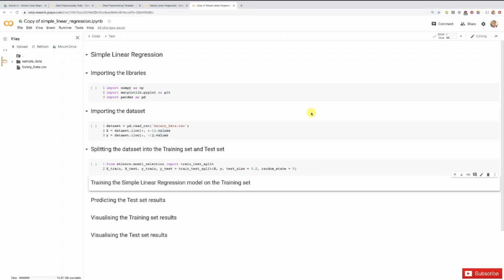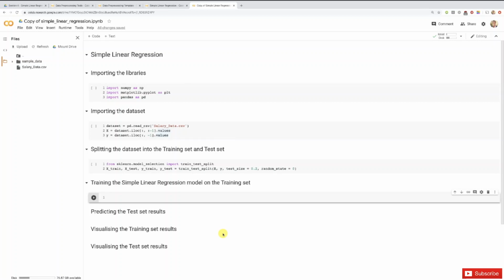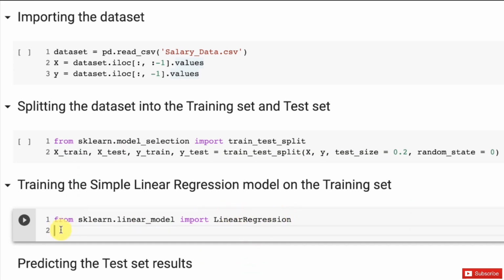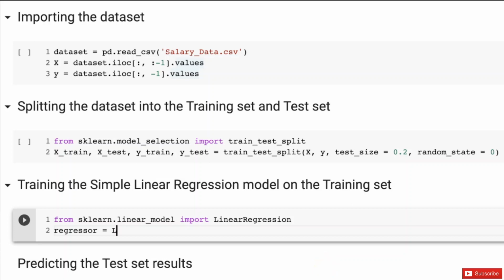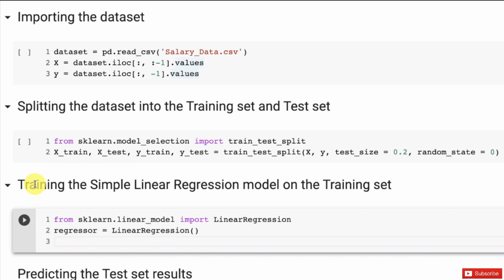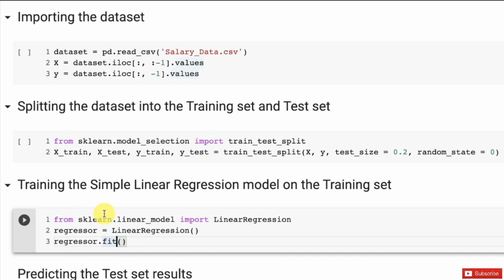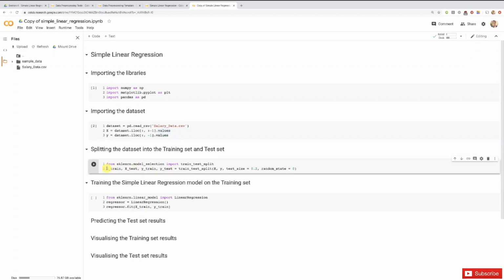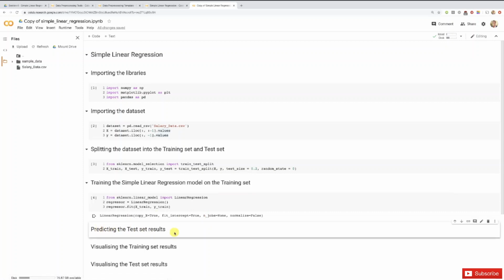Learn Machine Learning | Simple Linear Regression in Python - Step 2